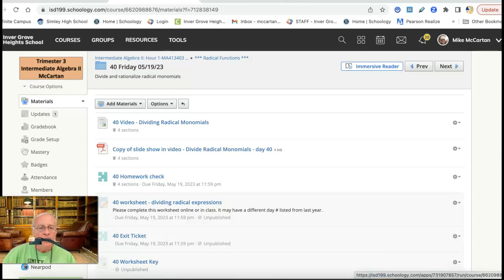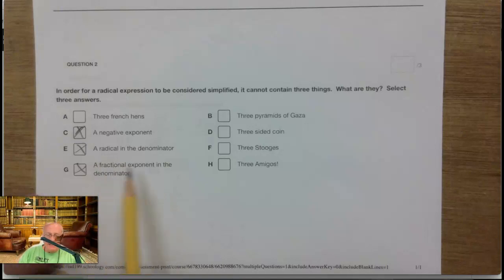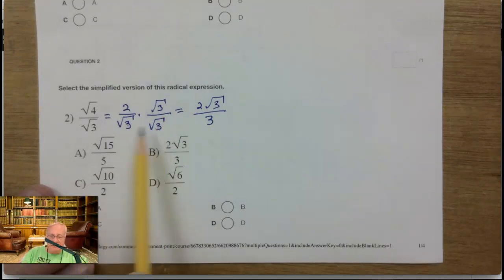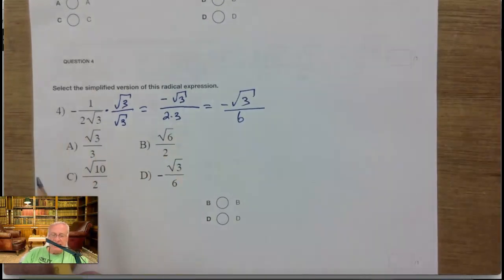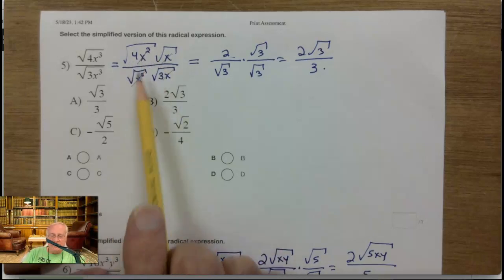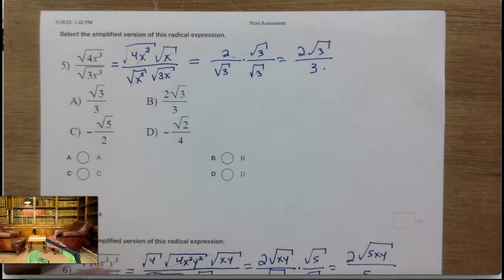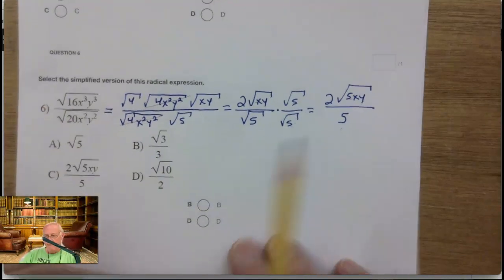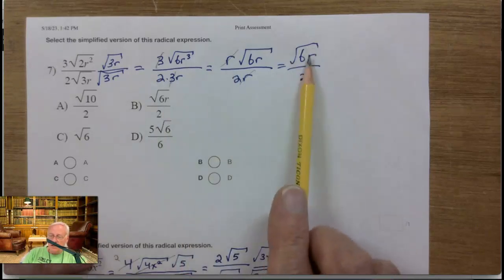2 puzzle piece assignments - divide/rationalize radical monomials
2 puzzle piece assignments - divide/rationalize radical monomials